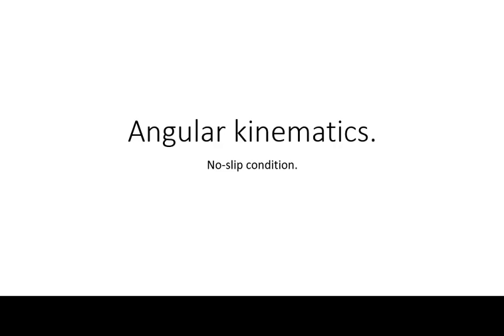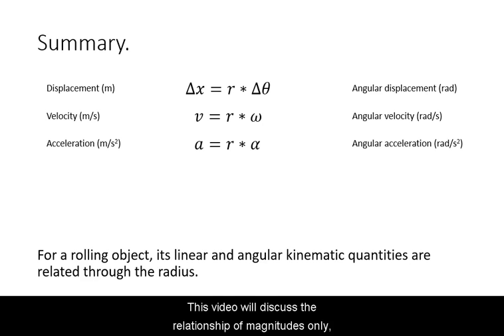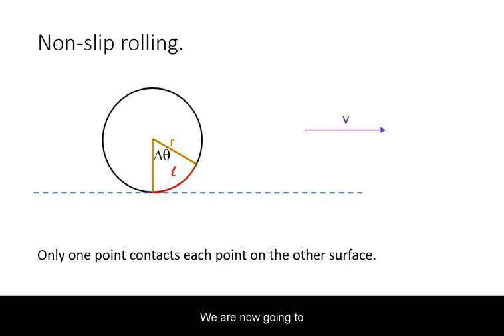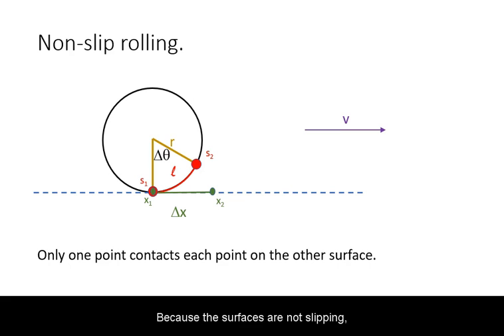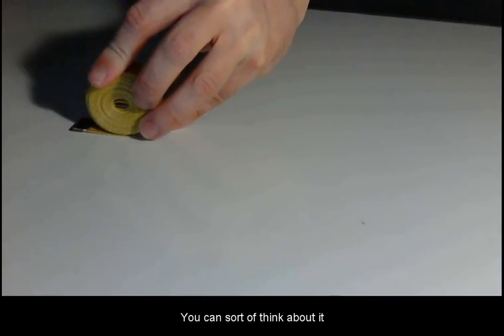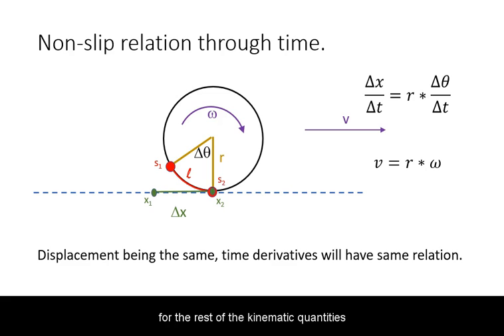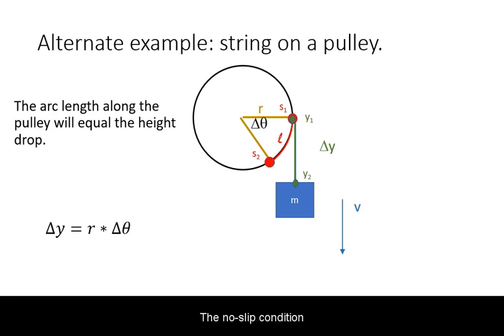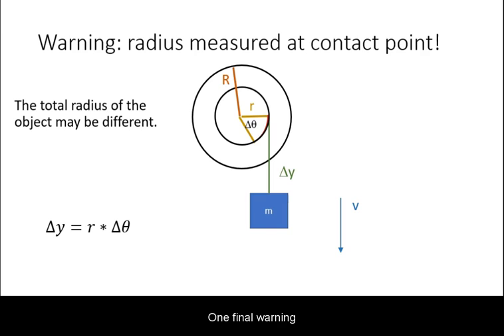Angular Kinematics: No-Slip Condition.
Rolling object or string through pulley.